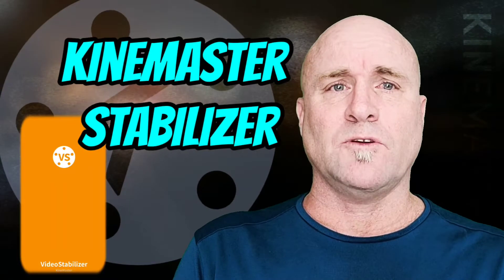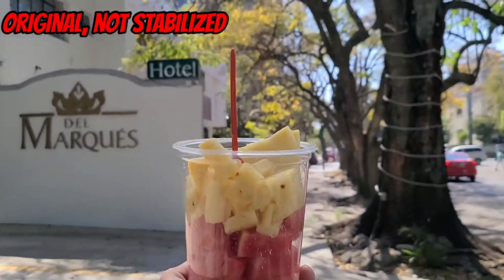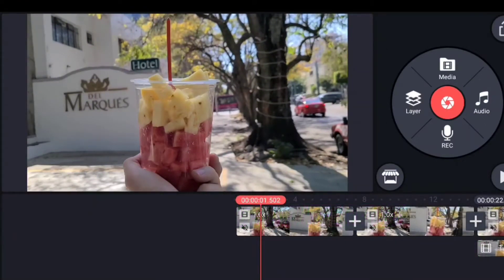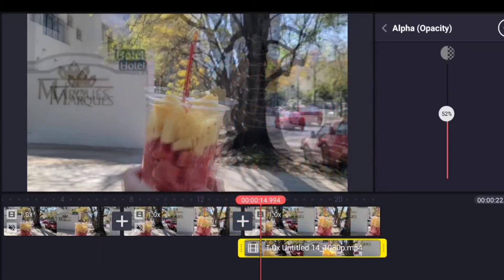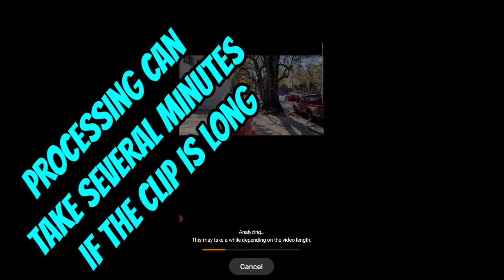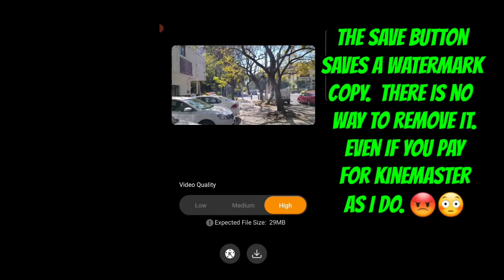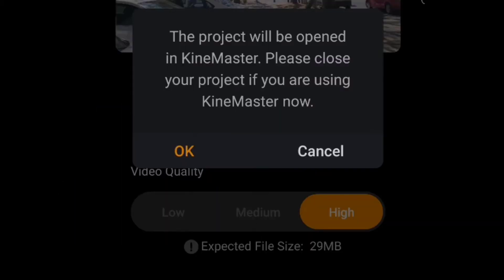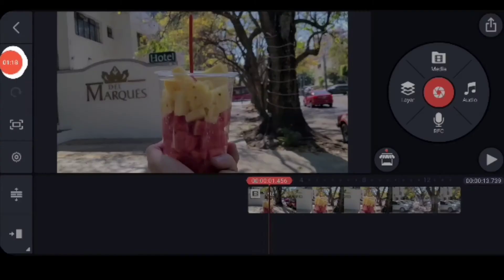Kinemaster Stabilizer Review and walk through of Kinemaster's standalone video stabilization app.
In this English Language Kinemaster Tutorial/Review I go over the new (2021) standalone Video Stabilizer app which is intended to integrate with Kinemaster and can be downloaded from the app store for Android and iPhone.

This app called "VideoStabilizer for Kinemaster" is intended to take shaky handheld video footage and make it less shaky and more stable.  The marketing videos that they made are impressive.   Unfortunately I wasn't able to recreate anything remotely close to the output that they show.

The app is simple to functionally use with very few buttons or controls or parameters to set and so it was confusing to me as to why my results were so unimpressive.  I tried with multiple sample videos and had no results that were worth the time and effort.

I'm making this video to help people not feel as if they are doing something wrong when they do not get results as expected.

I feel like since it's being promoted by Kinemaster and put out to the community it makes sense to discuss it even though I don't like to make a bad review.